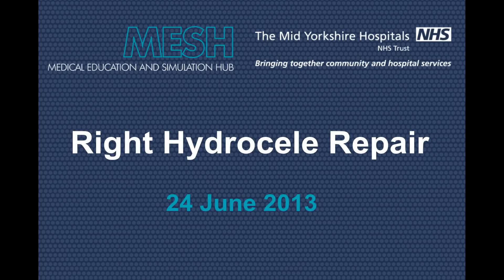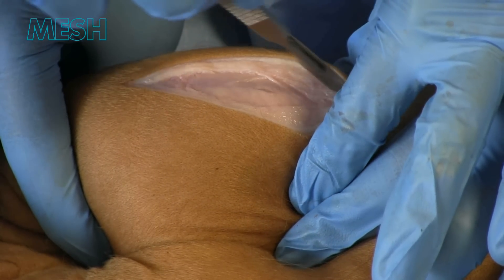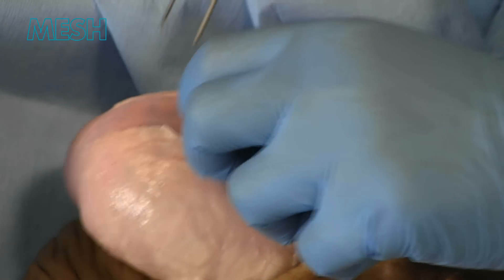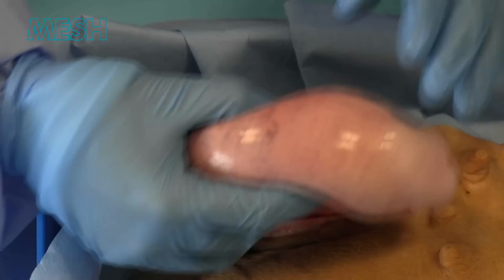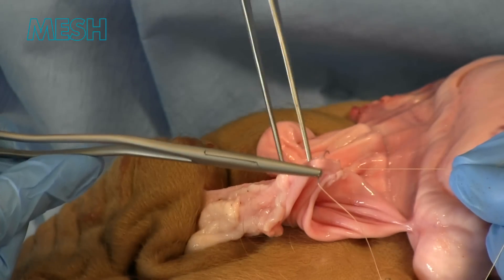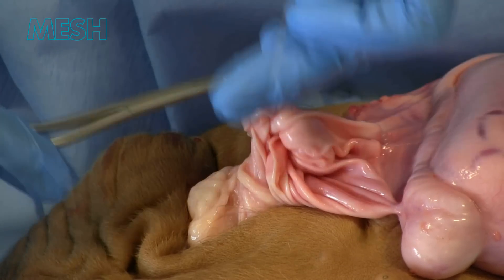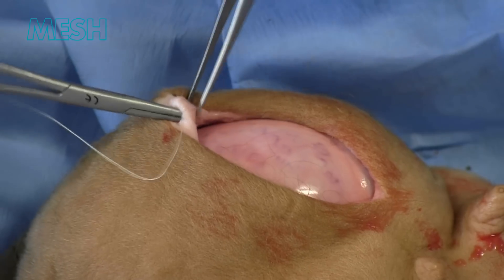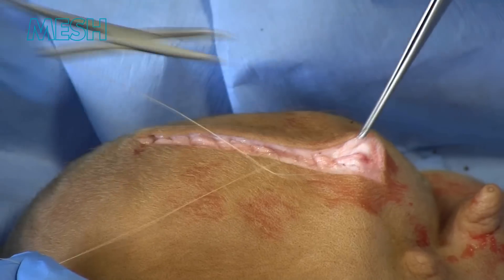Right hydrocele repair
Created by MESH (Medical Education & Simulation Hub) at The Mid Yorkshire Hospitals NHS Trust. Operation performed by Miss F Reeves & Mr S Biyani.
Filmed by Zakir Chopdat and edited by Adam Smith.
Co-ordinated by Elaine Walters. Anatomical parts supplied by Harder Brothers of Morley.